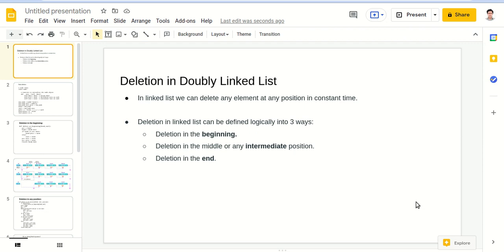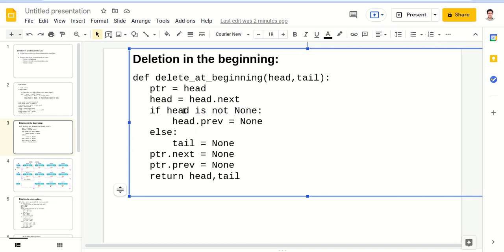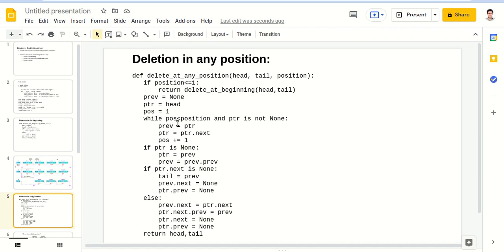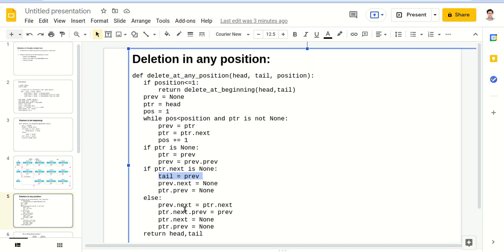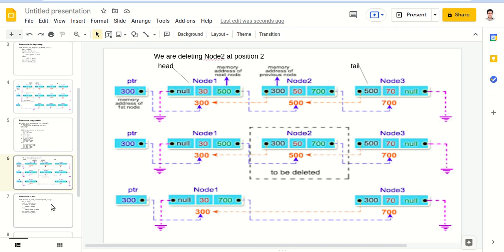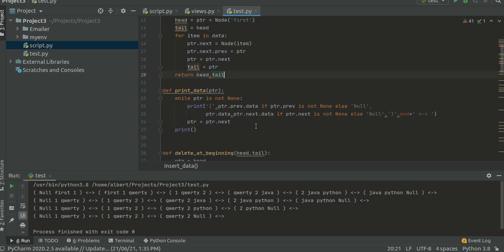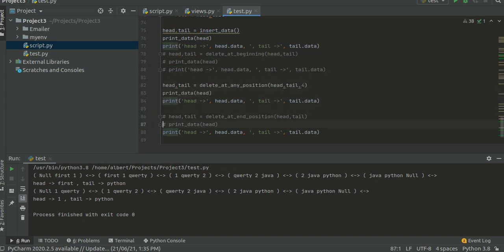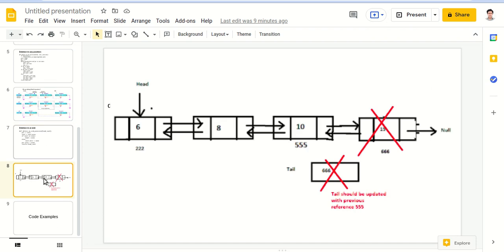doubly linked list deletion part 2 | linked list basics | With Code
This video includes how we can do deletion in doubly linked list with is defined using head and tail pointer.
I have tried to cover a lot of cases.